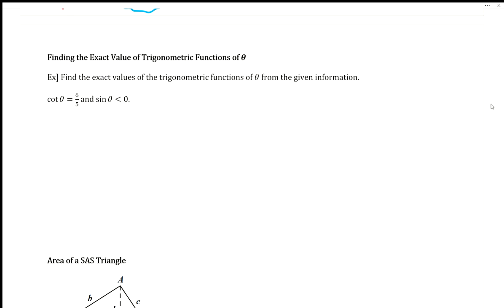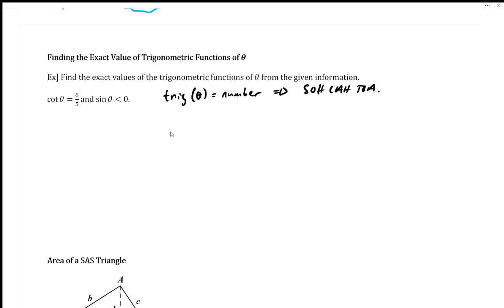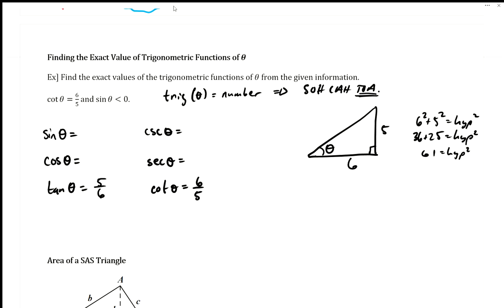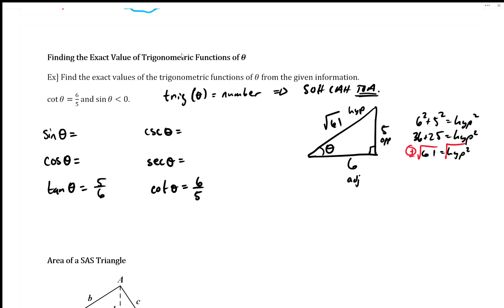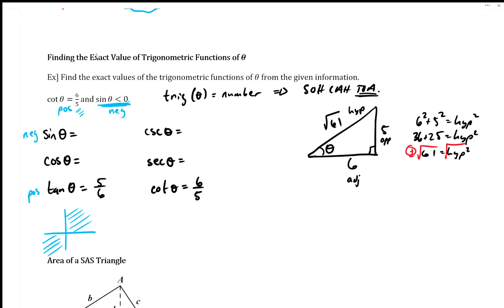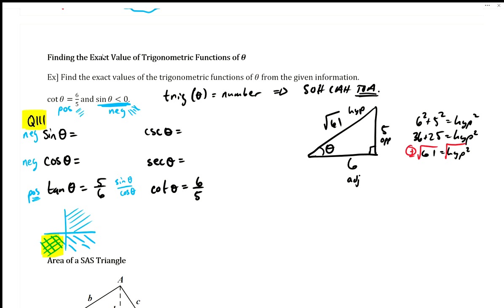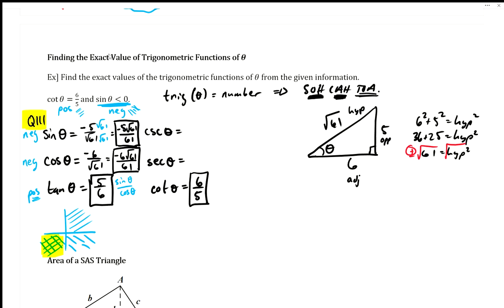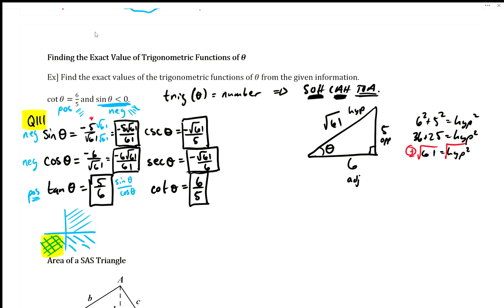Trigonometric Functions of Angles 3 Finding all Trig Functions Given a Trig Function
In this video, we find all trigonometric functions given one trigonometric function.